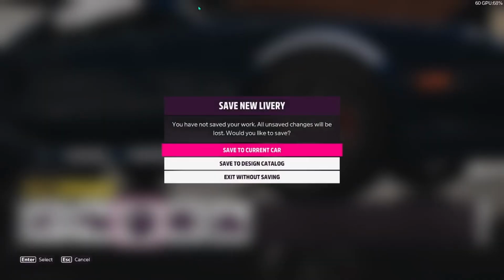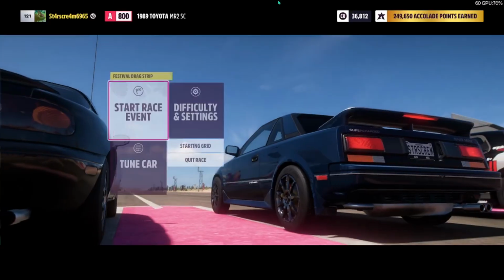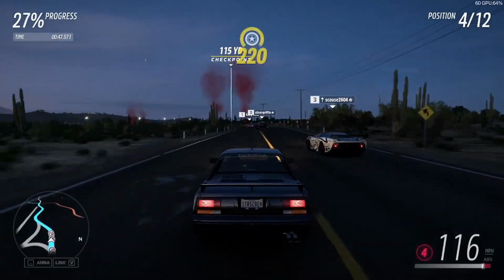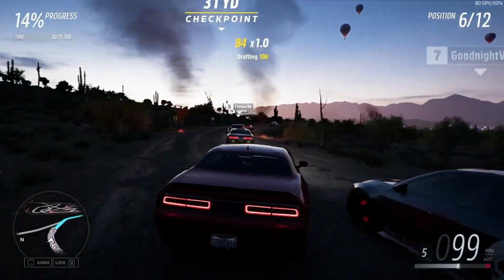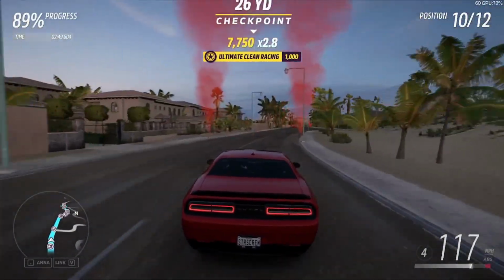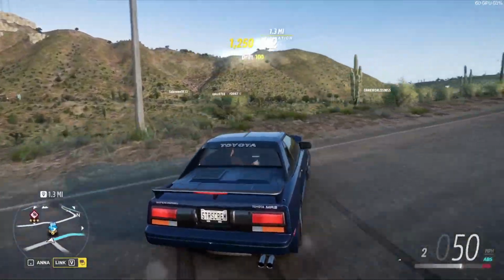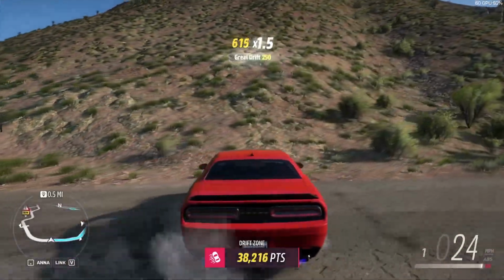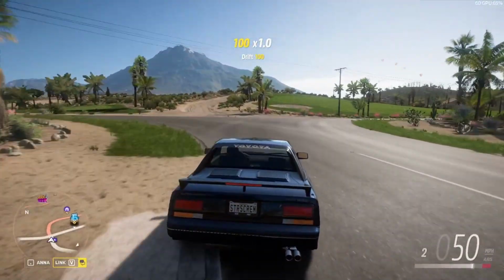Are low horsepower better than high horsepower cars better in Forza Horizon 5?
I wanted to answer my question of are heavy high horsepower cars (like Dodge Challenger) or light low horsepower cars (like the Toyota MR2) better, and I did

music used in video (during the races)